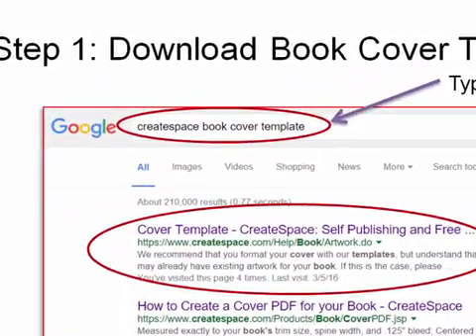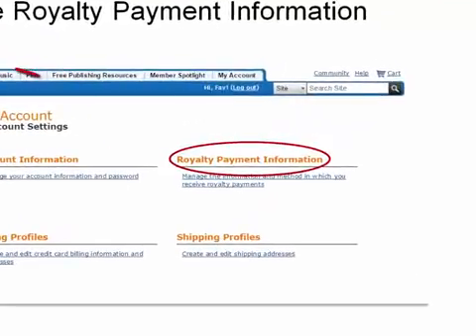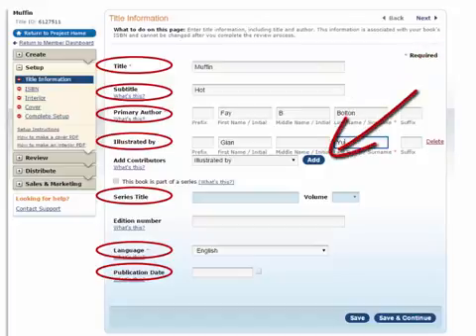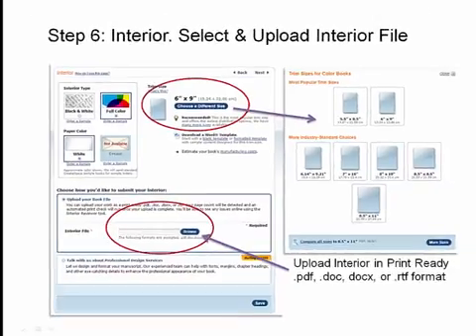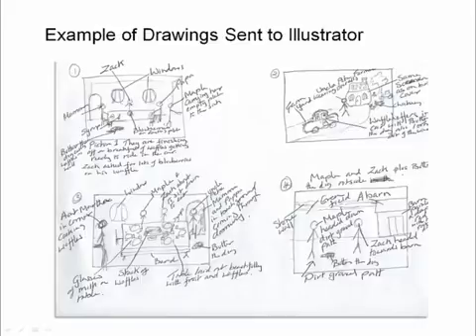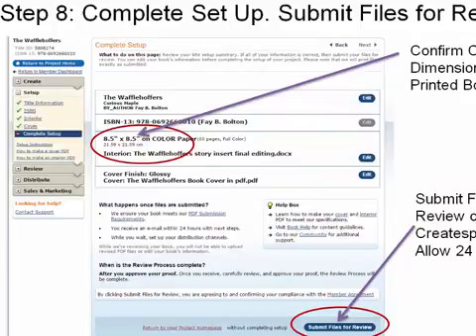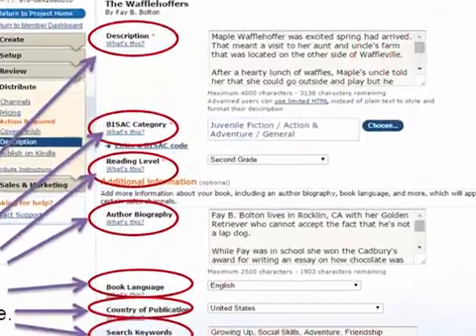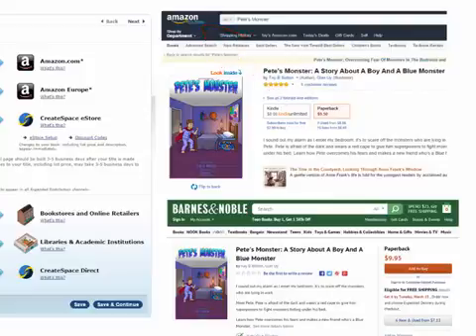How to Publish a Paperback Book on Createspace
Presented by Fay B. Bolton. This step-by-step guide walks you through everything you need to know to publish a paperback book on Createspace. From downloading a word.doc interior and book cover template to creating a book cover design and buying an ISBN and much, much more...